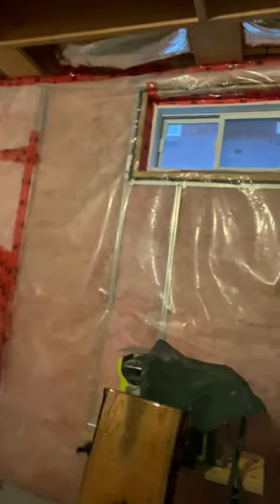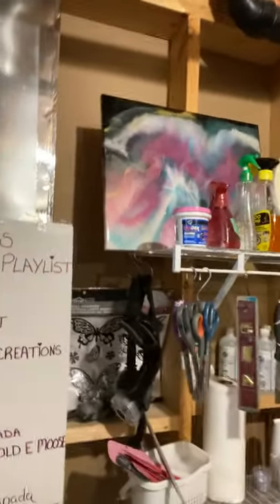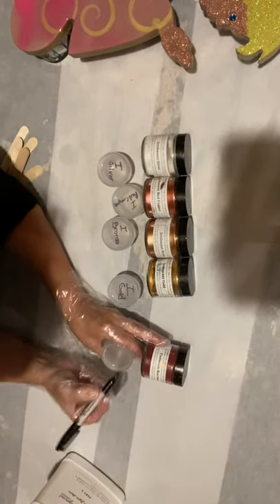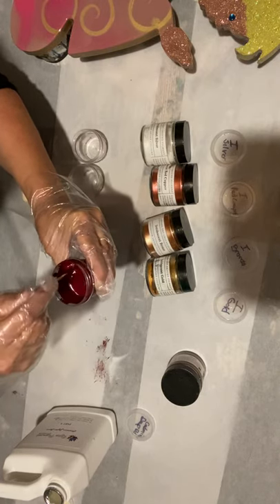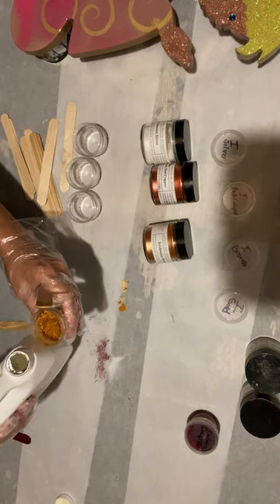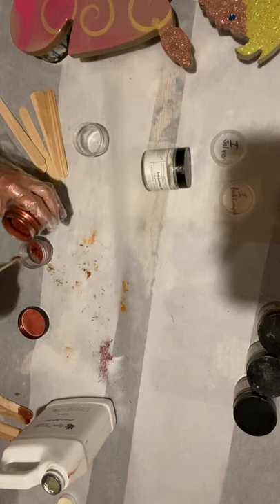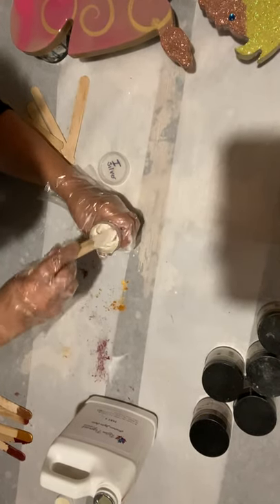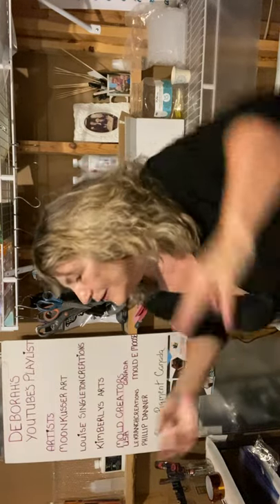This is my mess! Making pigment Pastes from your powders